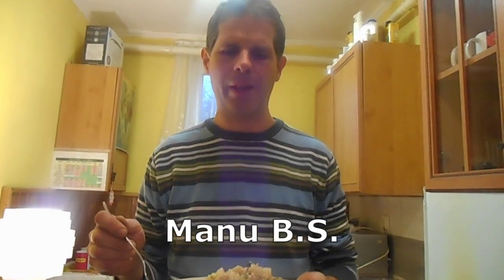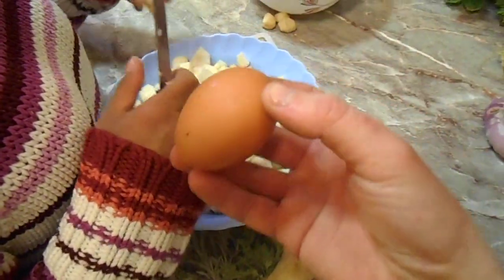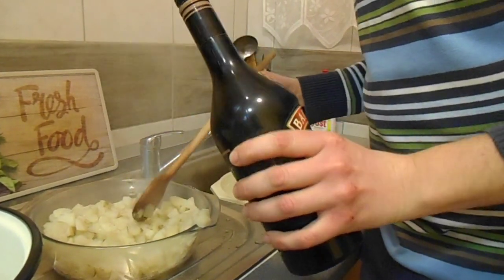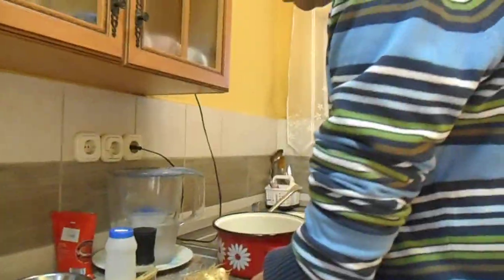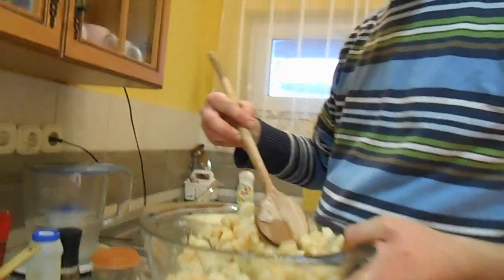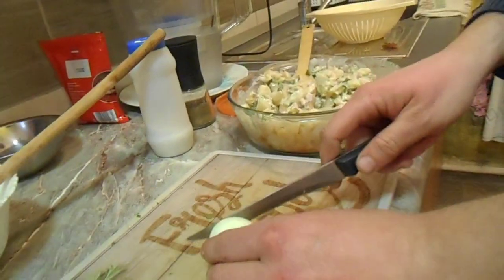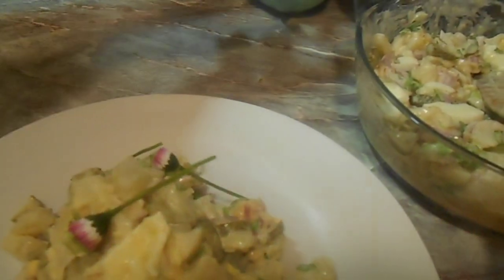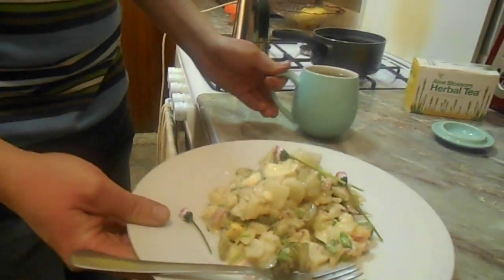Old fashioned Jerusalem Artichokes salad. Inspired from potatoes salad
A version of old-fashioned potatoes salad, but at this time, I've tried from Jerusalem Artichokes. It has a great flavour, but the best will be next day.